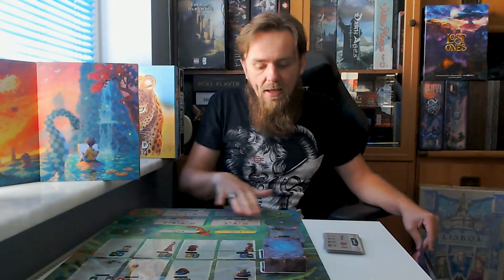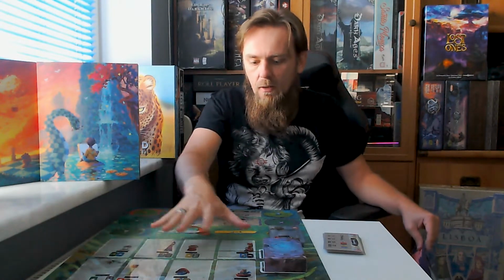Canvas Reflections - More paintings, more fun!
Canvas: Reflections review is finally here. Find out whether this add-on to the Canvas game is a must buy, optional, or fans only.

Canvas is a set collection game about creating beautiful paintings for 1-5 players from Road to Infamy Games. In this review video I am talking about my subjective observations, good and not so good aspects of the game.

Chapters⌛
0:00 Canvas Reflections Intro
1:12 The Good
6:45 The not so Good
9:47 Summary

for designing and animating my logo!

The video was recorded using the Samsung S22 Ultra, Samsung A12 and the Rode SmartLav+ mic :-)